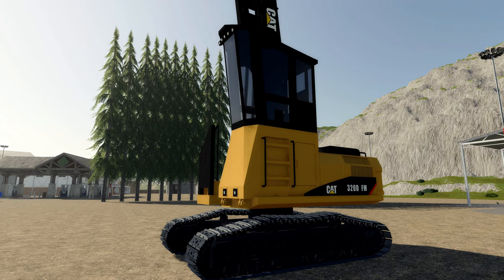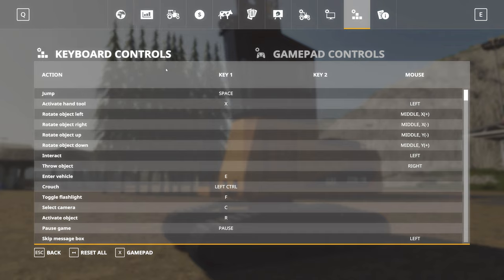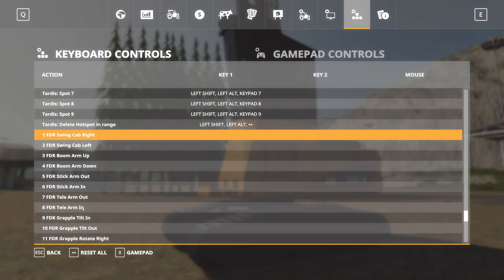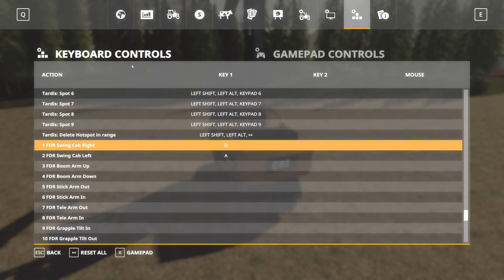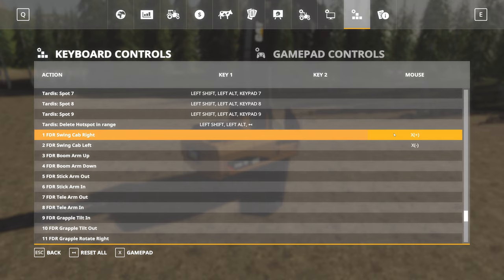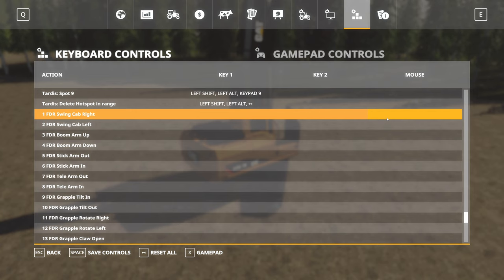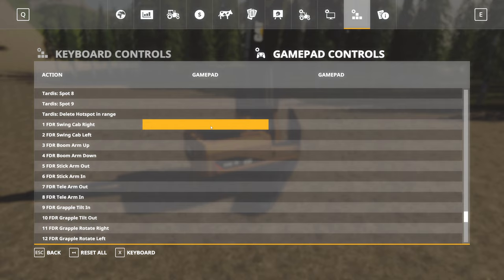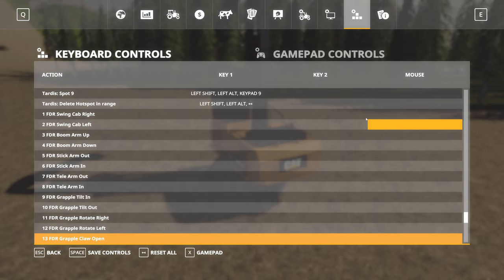You Don't Have To Use Joysticks! - Farming Simulator 2019 - FDR Logging